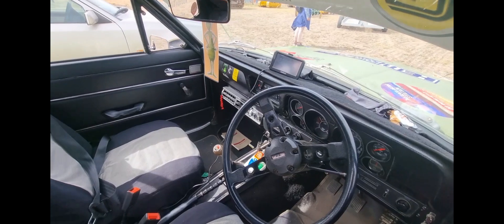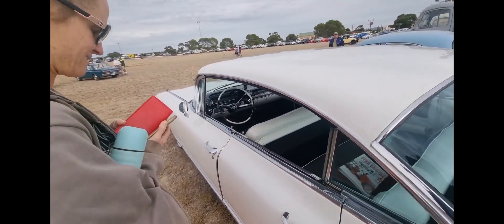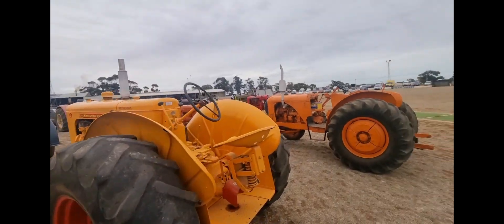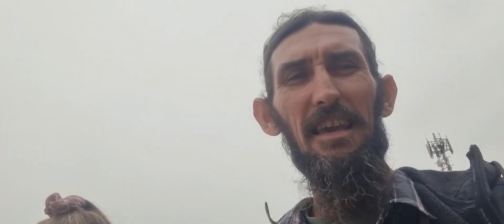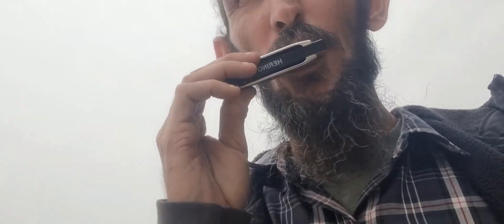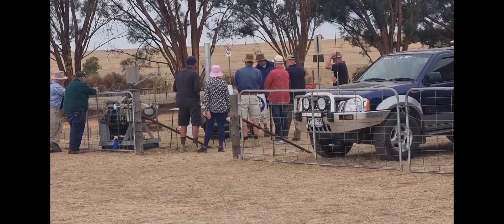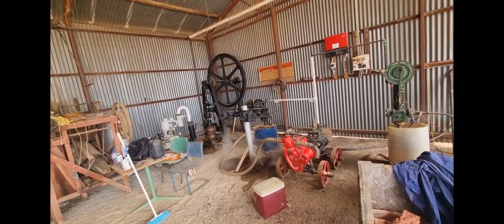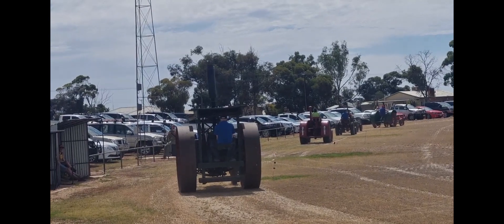156- Booleroo Steam and Traction Rally 2023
went to booleroo to check out some tractors today 🚜